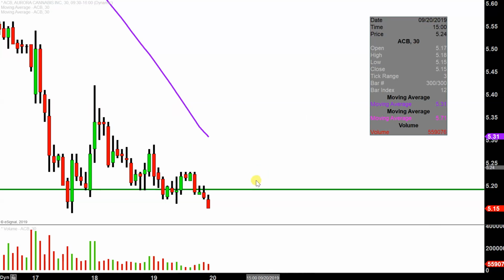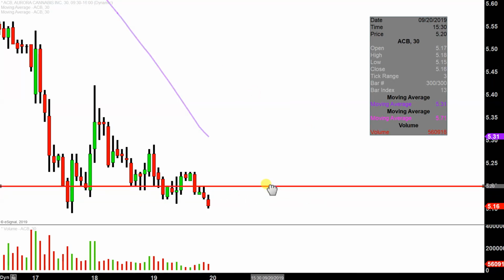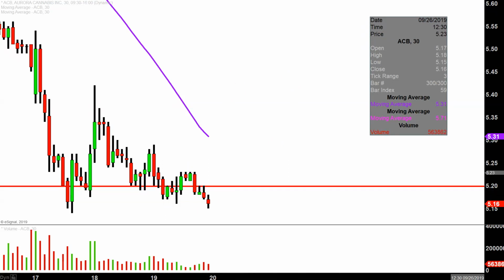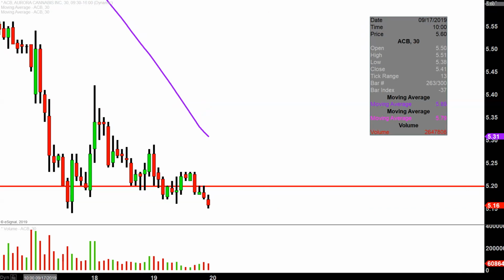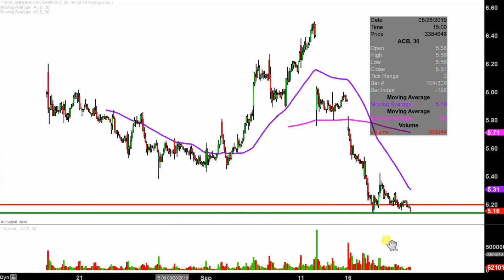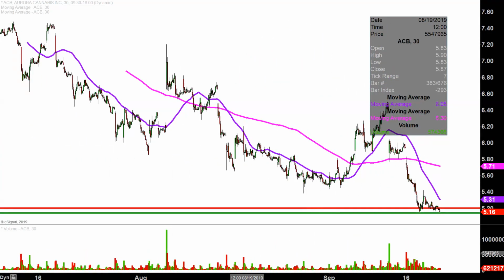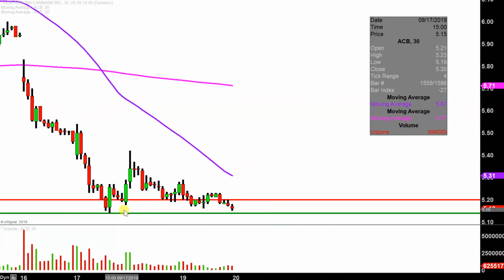Aurora Cannabis Inc. - ACB Stock Chart Technical Analysis for 09-19-2019